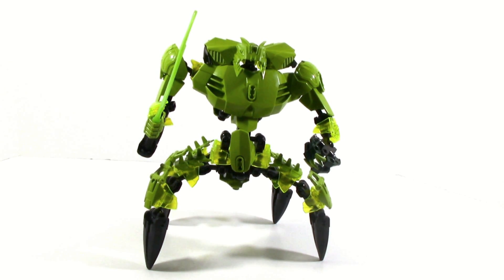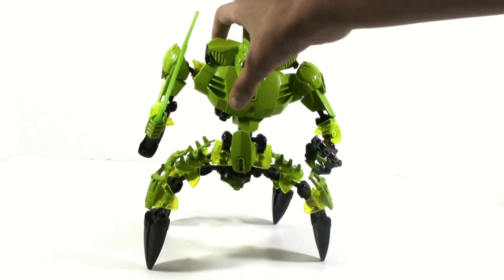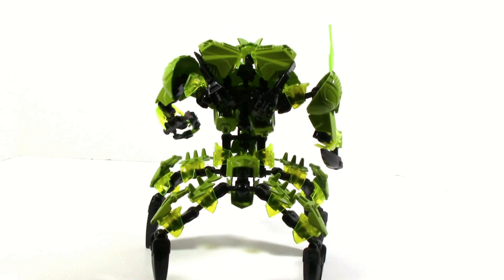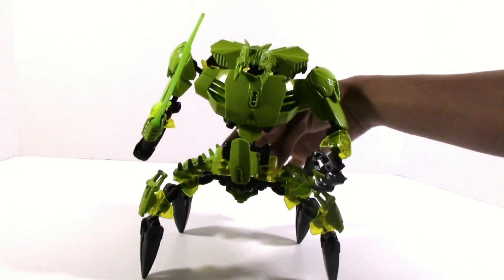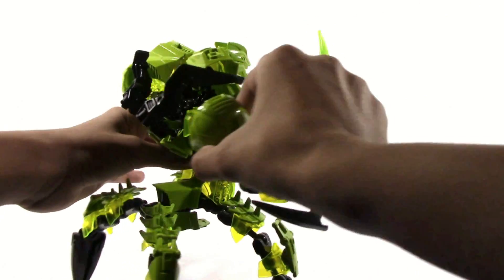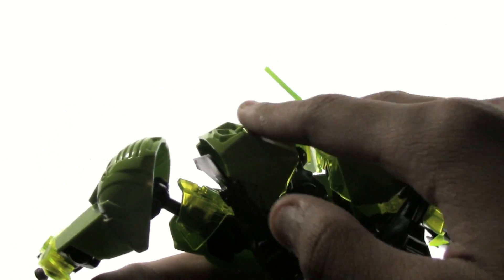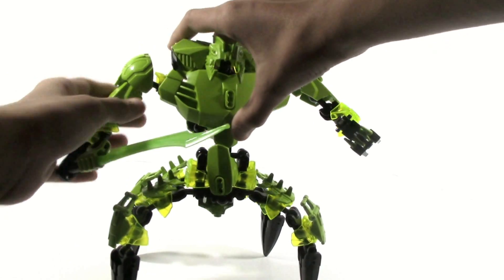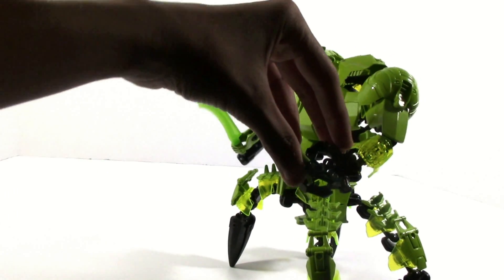Hero Factory MOC: Shredder